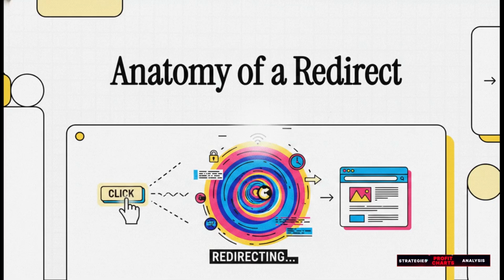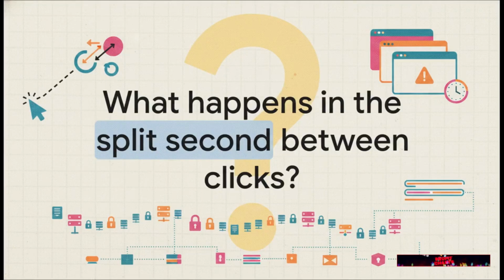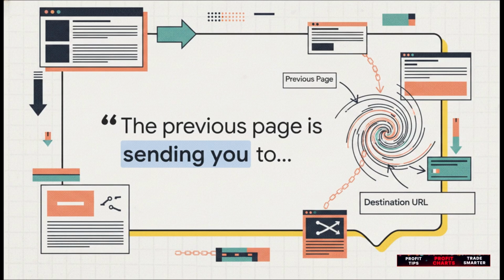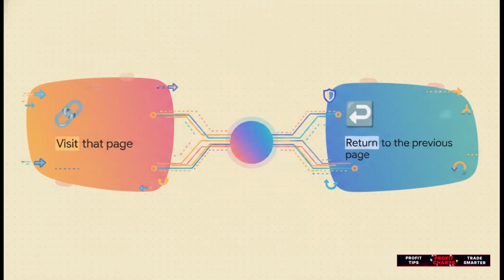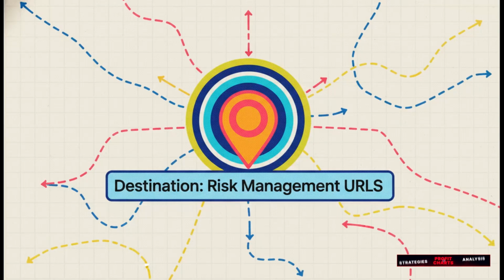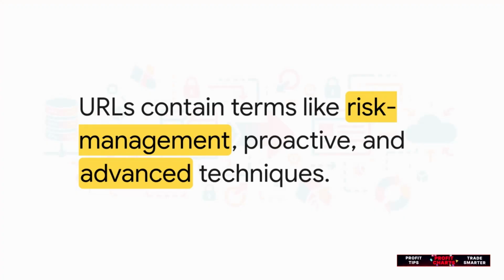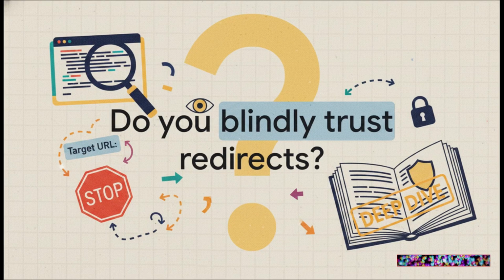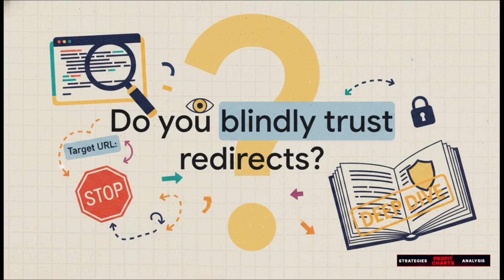Advanced Risk Management Techniques Exposed: Stop These Mistakes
Advanced Risk Management Techniques explained for traders and investors who want consistent results.
Advanced Risk Management Techniques that help you protect capital, control losses, and trade with discipline.

In this video, you will learn:

Position sizing control for safer trades
Stop loss strategies used by professionals
Risk-to-reward optimization methods
Drawdown management techniques
Portfolio risk balancing for long-term growth

Mastering risk is more important than finding winning trades. Without it, even good strategies fail.